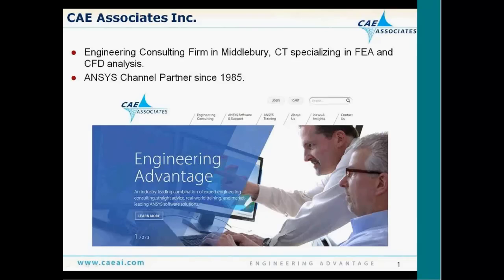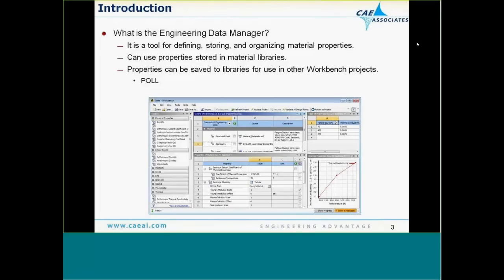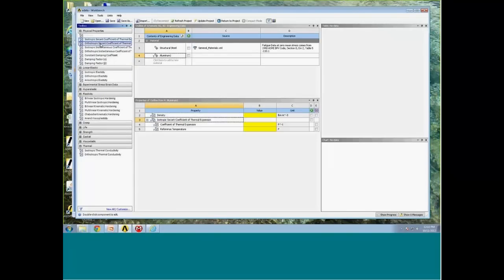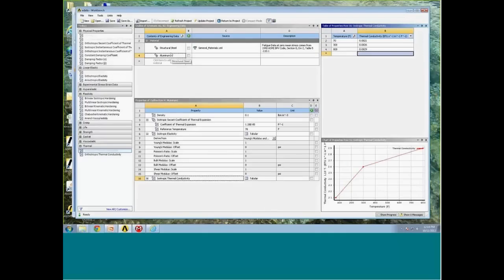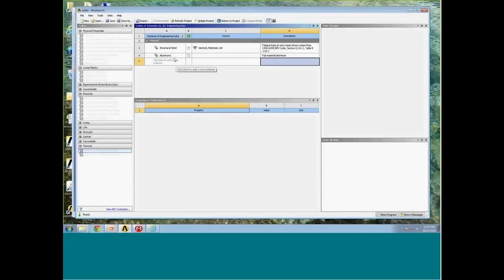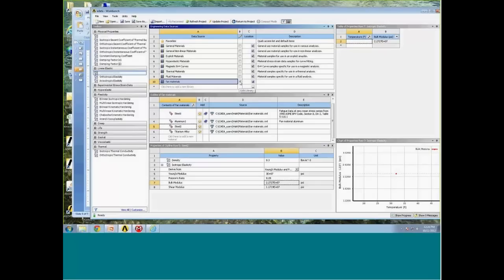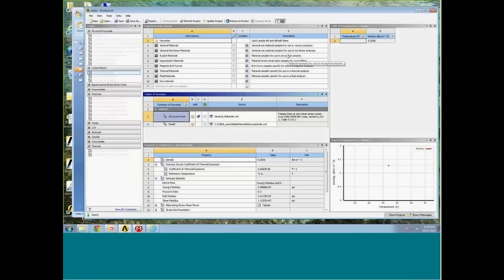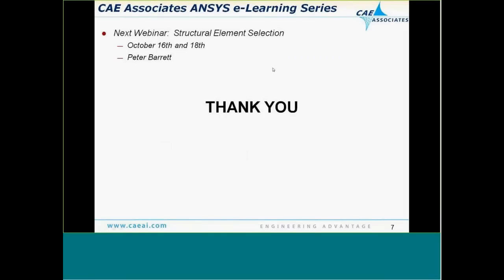Managing Material Property Data | ANSYS e-Learning | CAE Associates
CAE Associates shows how to use the ANSYS Engineering Data Manager to efficiently enter, store, view, retrieve, and organize material property data.  More